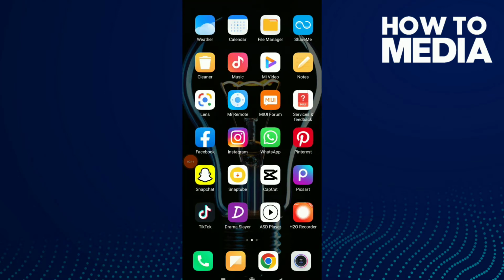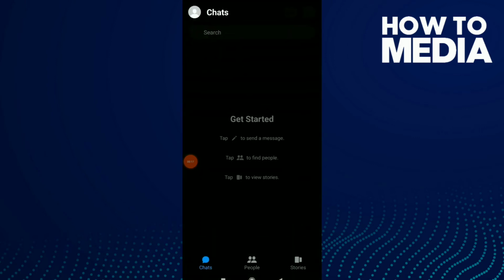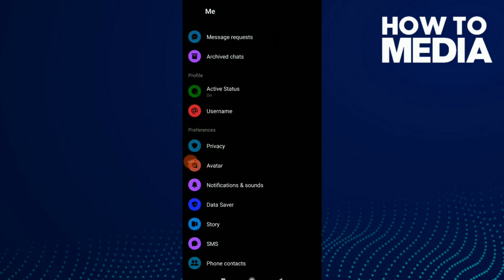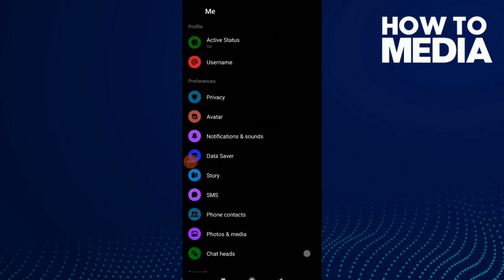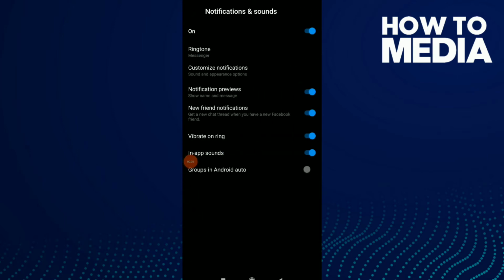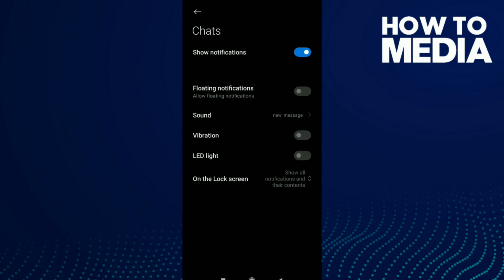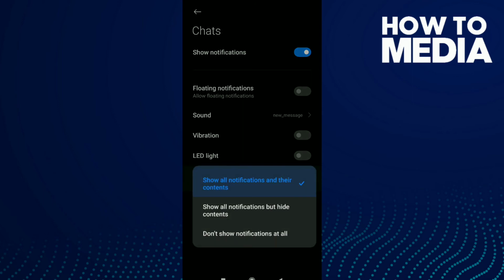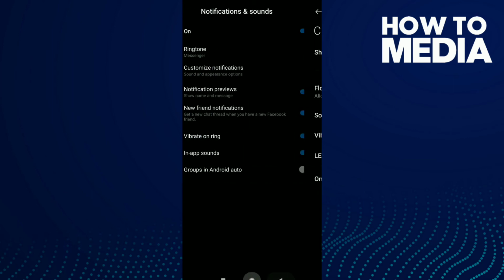How To Show Notifications But Hide Contents On Messanger App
My idols on YouTube:
Mike Vestil
Ali Abdaal
biaheza
Kevin David
Incognito Money
Sara Finance
Everyday Money
Channel Makers
Vidiq
SuperHumans Life